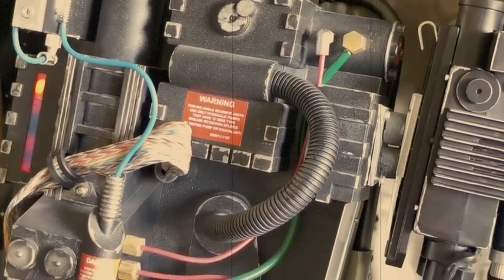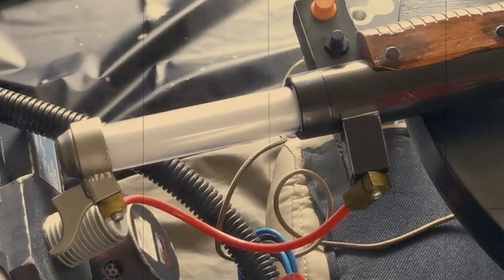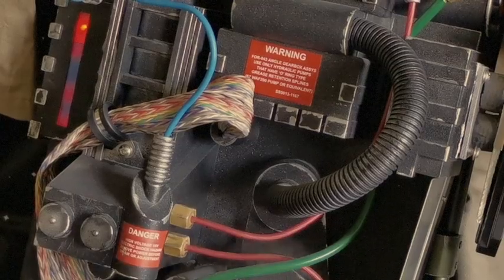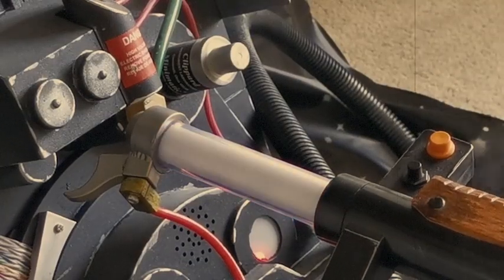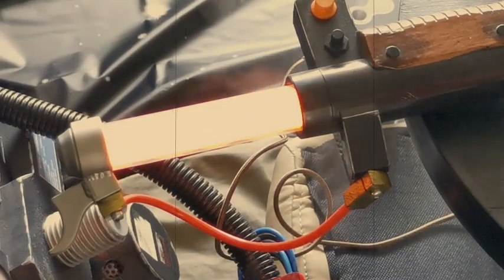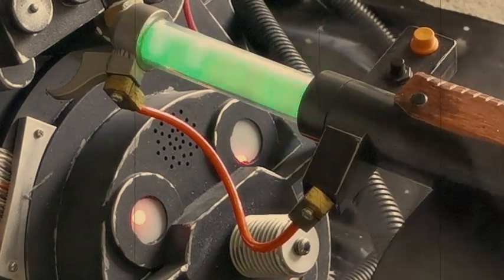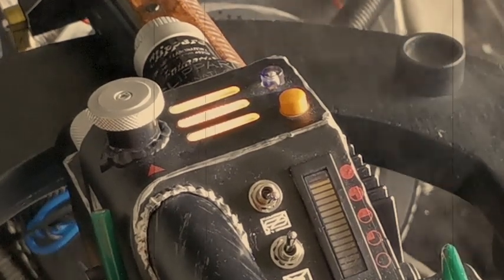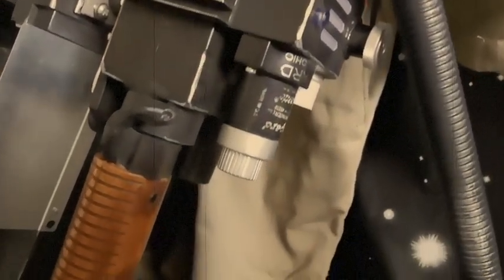Ghostbusters The Proton Pack explained and the Science behind it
Ghostbusters Proton Pack explained, what is the science behind the Ghostbusters most iconic piece of equipment ?

We explain how the pack works, how it operates and how it can entrap ghosts

With Ghostbusters Afterlife being released we though to look into the workings of these fictional energy based capture device, used for capturing and entrapping ghosts. It fires a steam of highly focused and radially polarized protons that electrostatically traps the negatively charged energy of a ghost, allowing it to be held in the stream.

Find out more from our Blog at Blog to the Future